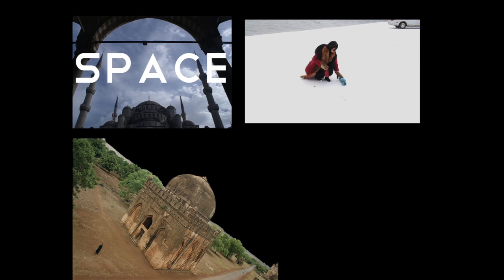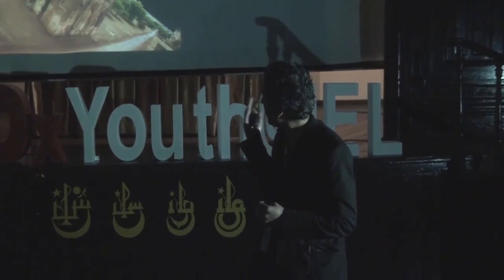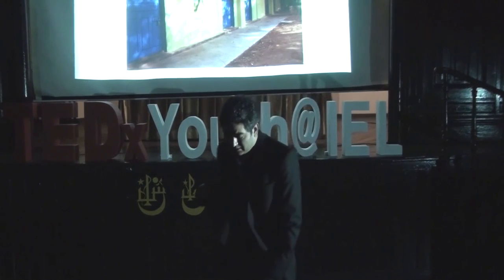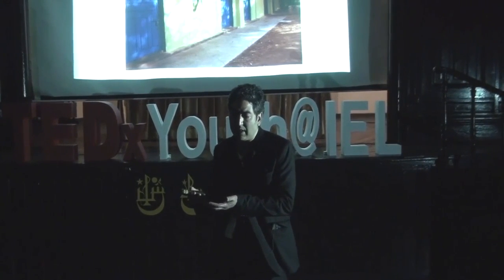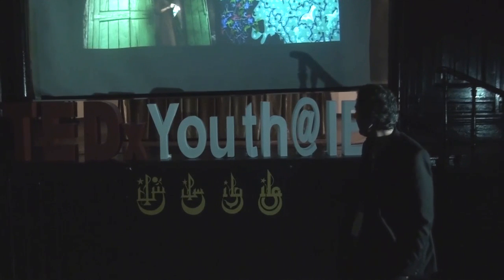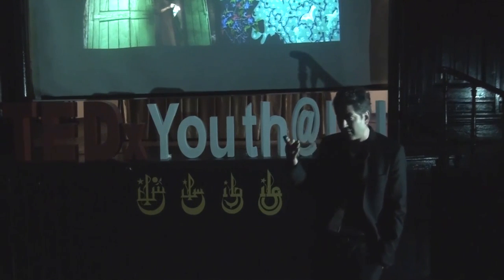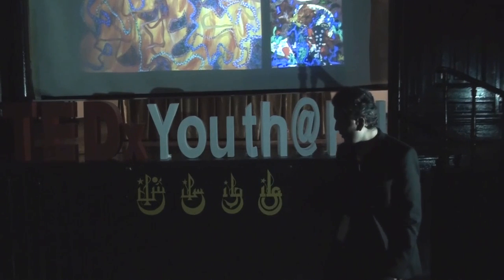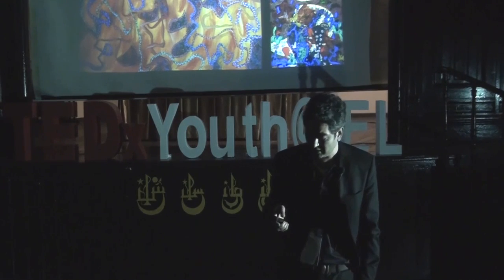Islamic Art and Modernism | Kaz Rahman | TEDxYouth@IEL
This talk was given at a local TEDx event, produced independently of the TED Conferences. Kaz Rahman talks about Islamic art and architecture and its motives in his movies.

The work of Kaz Rahman explores and coalesces the intersection between Islamic artistic expression, the natural elements and contemporary culture.
Rahman grew up in Onratio, Canada and studied Visual Arts at York University in Toronto (BFA), Painting/Photography at  the University of Nortumbria in Newcastle, England and later Media Arts at City College (Cuny) in New York City where he earned his MFA. He has also lived in Moscow, Russia (1998), Budapest, Hungary (1999) and Hyderabad, India (2004-08) and currently lives and works in Pittsburgh (USA) where he is faculty in Film/Video at The Art Institute Of Pittsburgh.
Rahman has screened or exhibited his work at prominent venues such as Anthology Film Archives (New York City), National Film Board of Canada (Toronto), India Habitat Centre (Delhi), Salar Jung Museum (Hyderabad), Andy Warhol Museum (Pittsburgh) and The Sam Jose Museum of Art (San Jose, USA)
His recent film “Salaat” (2010) received many reviews in the English, Urdu and Telugu Media over the past year and was shown as a multi-channel installation at the International Festival of Video Art in Camaguey, Cuba in late 2011.

His new Film “Deccani Souls” (2012) is a mystical journey that weaver characters through the portentous streets, cafes and chaos of Hyderabad trying to make sense of this magically tragic city and forgotten yet painful history of 1948 and “Operation Polo”.